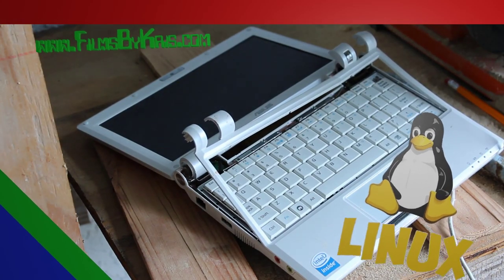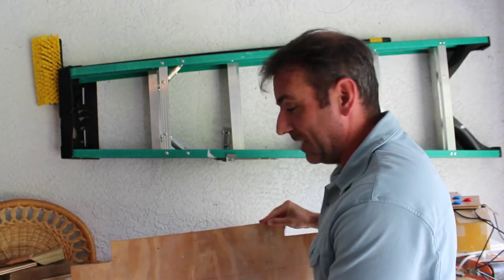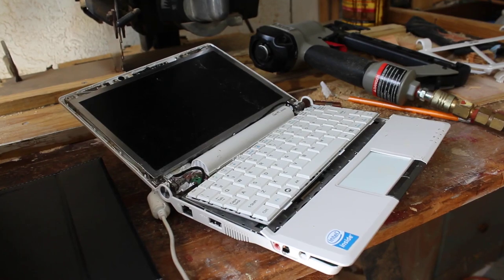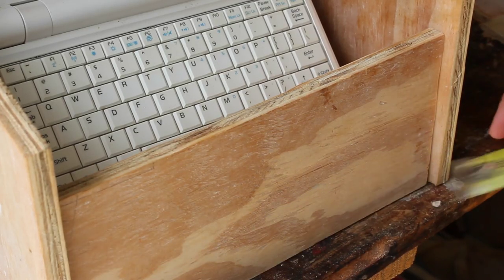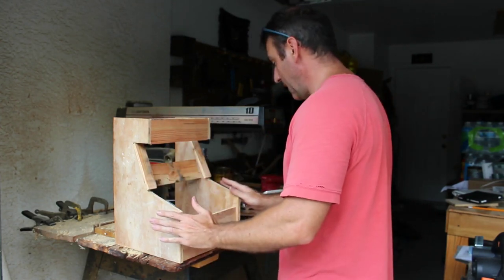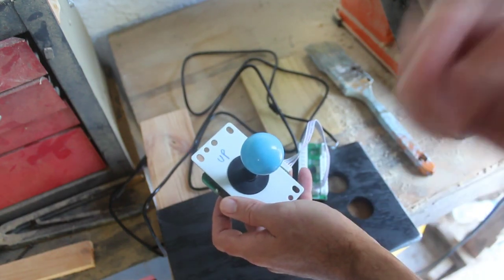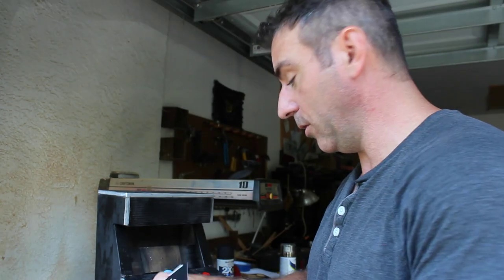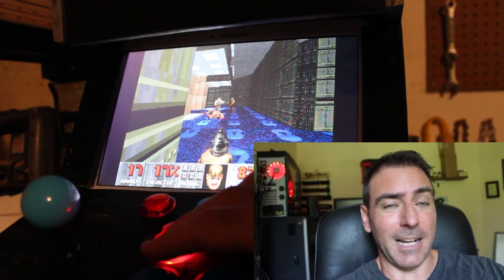Building a Mini Arcade Cabinet